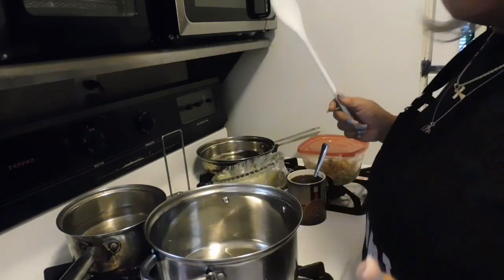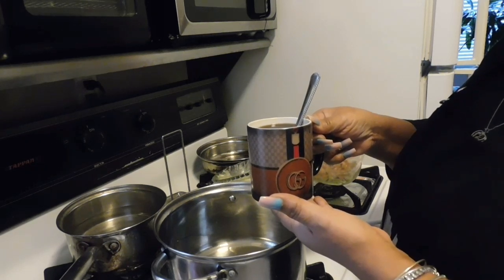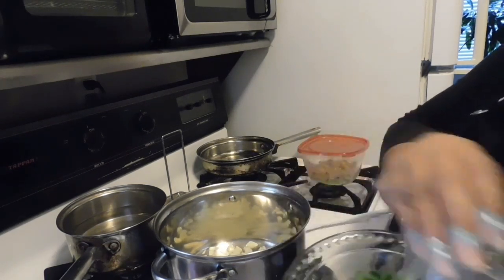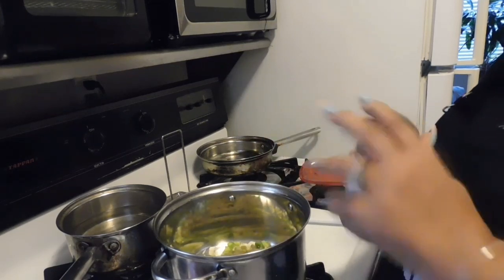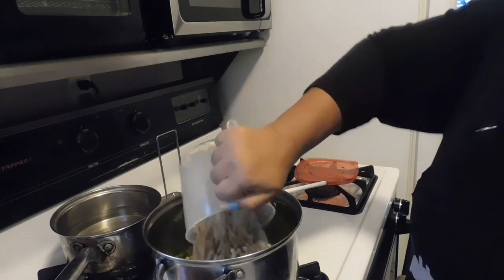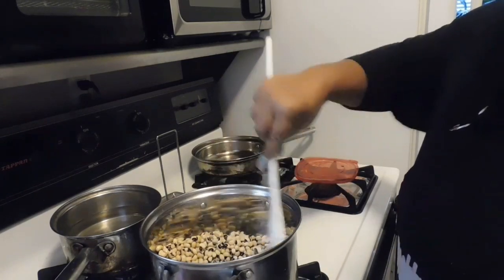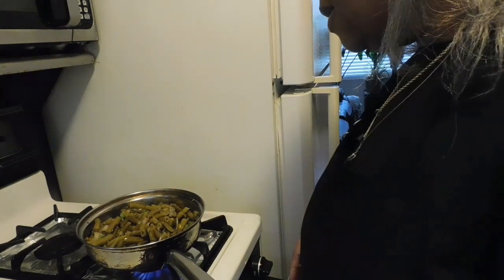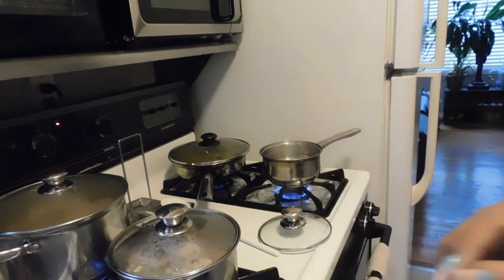HOW TO COOK SOULFOOD | NEW YEARS DINNER!!! HAPPY NEW YEAR'S 2022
HOW TO COOK SOULFOOD  NEW YEARS DINNER!!! HAPPY NEW YEAR'S 2021

PLEASE CHECKOUT
AFFIRMATIVE COSMETICS

About Bratzjewlery
check her out y'all!

My videos links you can enjoy😘